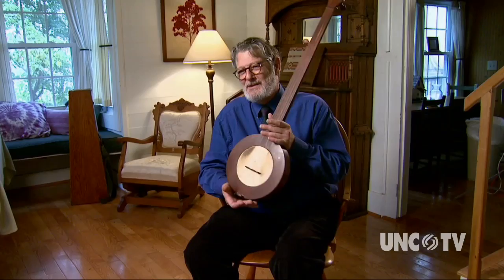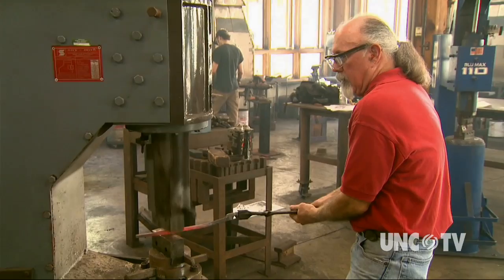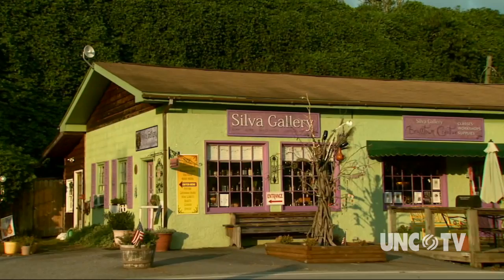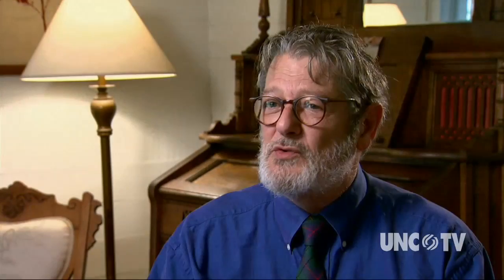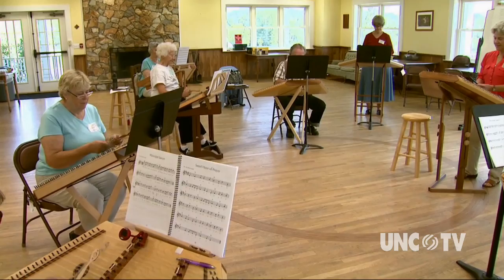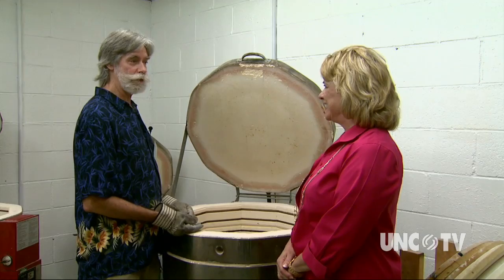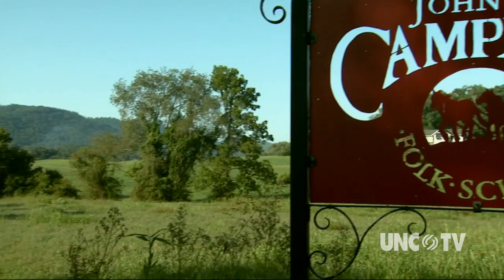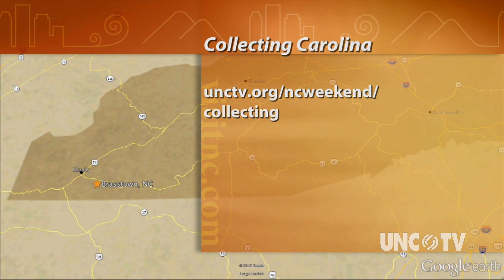John C. Campbell Folk School | Collecting Carolina | NC Weekend | UNC-TV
At the John C. Campbell Folk School in Brasstown, students from multiple generations learn traditional North Carolina crafts, from weaving and metalworking to playing the dulcimer.